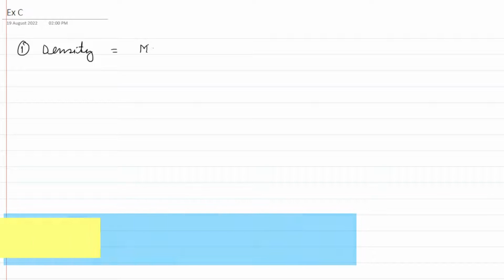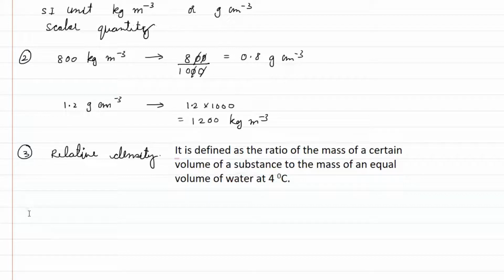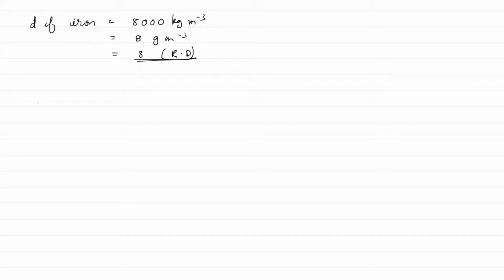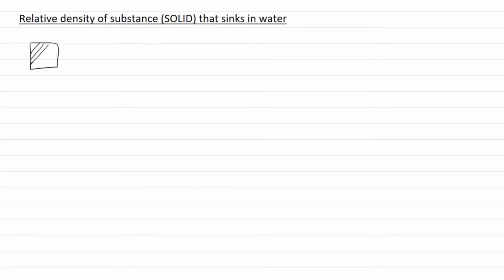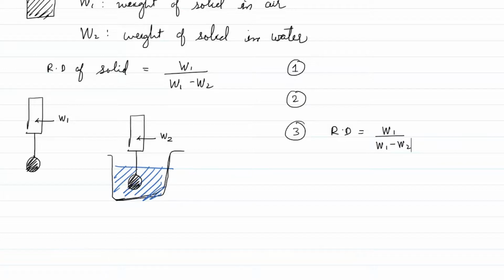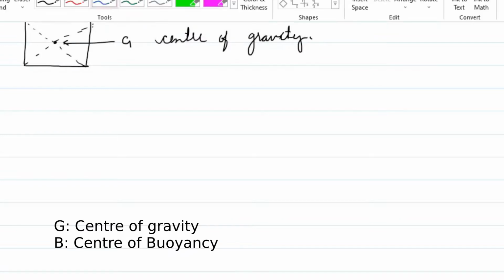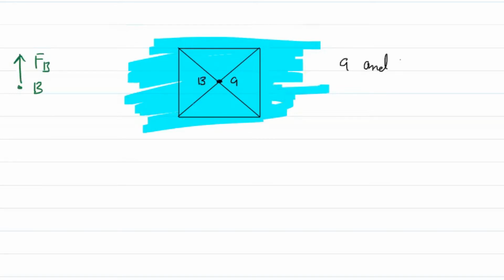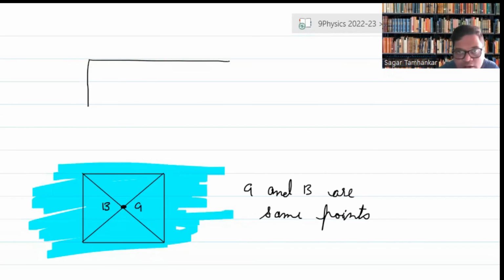Fluid Pressure Explanation : Ex 5B and 5C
The video explain the theory covered in ex 5B and 5C